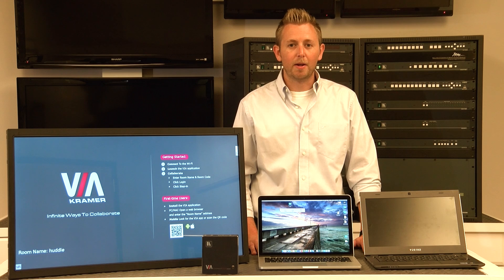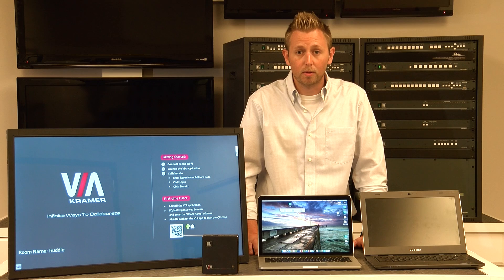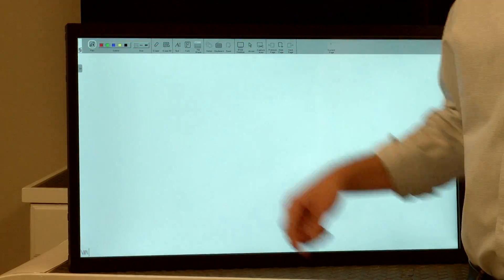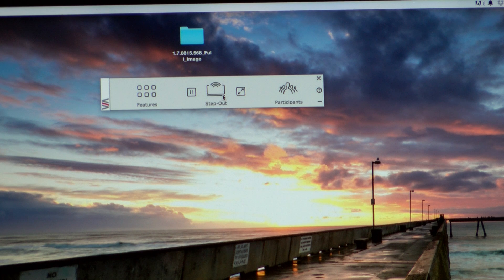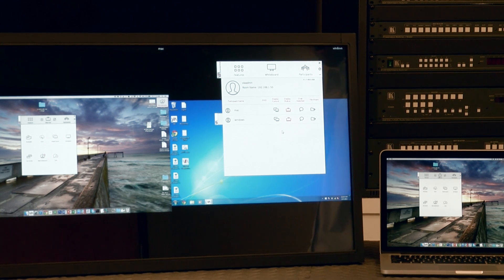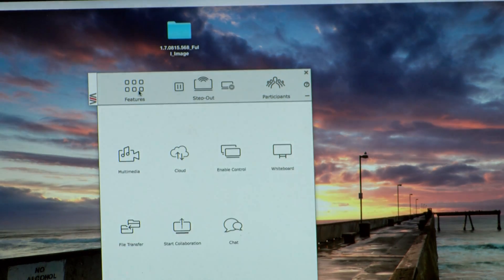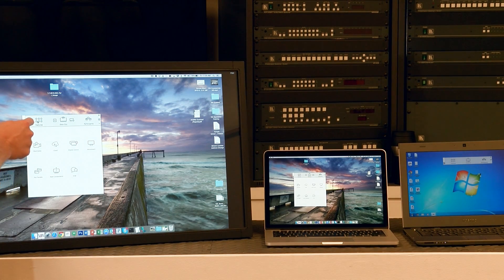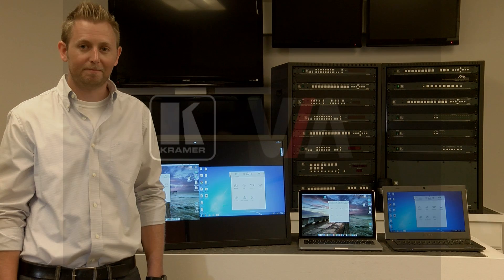Using a Touchscreen with VIA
In this video, we'll show you how to can use the VIA Collage or VIA Connect PRO with any touch enabled display.

You'll learn how easy it is to interact with users, start whiteboard sessions, and more with VIA & touchscreen displays.